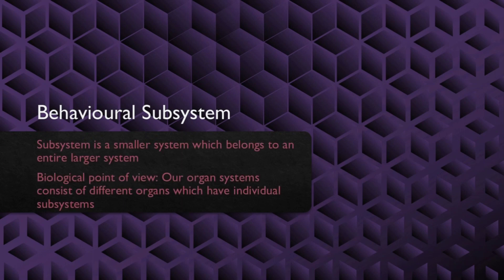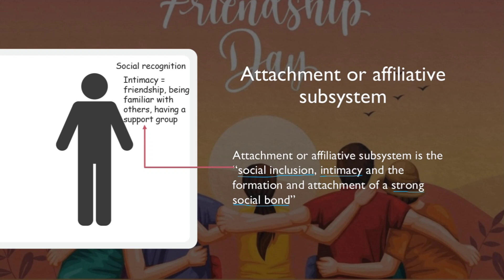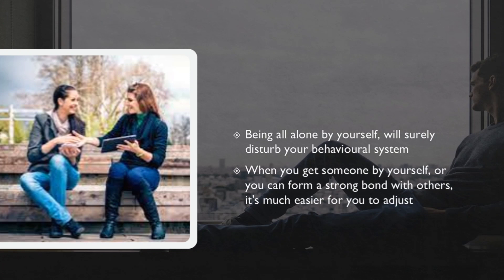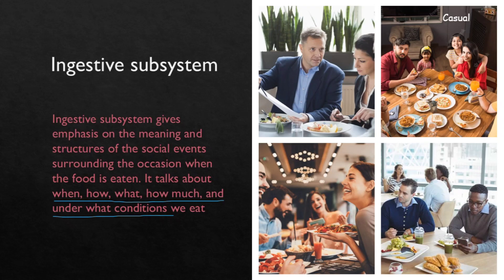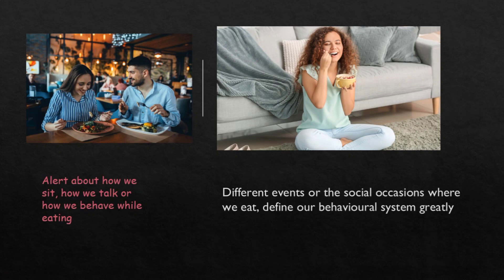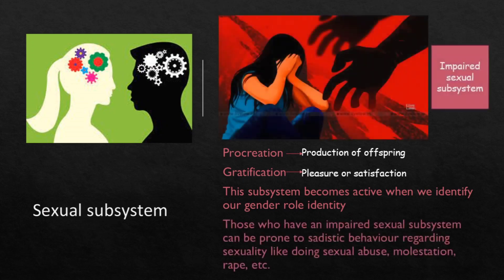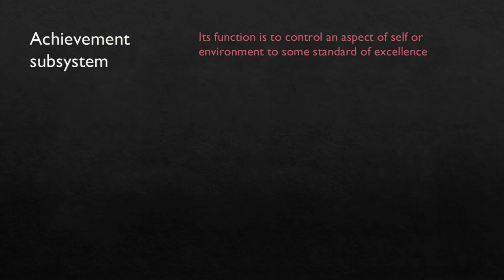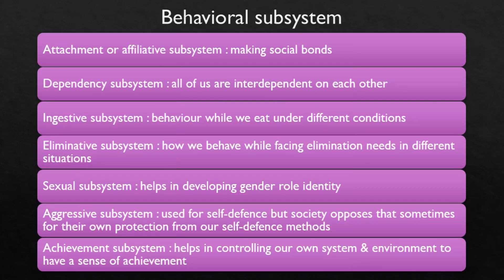Behavioral subsystems | 7 subsystems of Dorothy Johnson’s Behavioral system theory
This video is about the 7 subsystems of Dorothy Johnson’s Behavioral system theory. This is an important topic of nursing theories. Attachment or affiliative subsystem talks about making social inclusion & intimacy, Dependency subsystem tells all of us are interdependent on each other, Ingestive subsystem talks about the behaviour while we eat under different conditions, Eliminative subsystem is about how we behave while facing elimination needs in different situations, Sexual subsystem helps in developing gender role identity, Aggressive subsystem uses self-defence for self-protection & Achievement sub system helps us in controlling our own system & environment to have a sense of achievement.